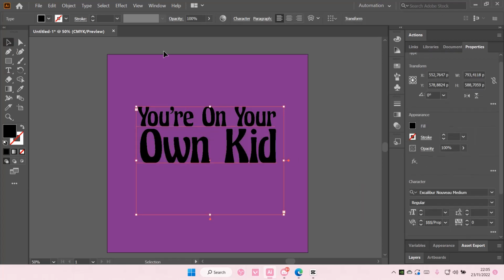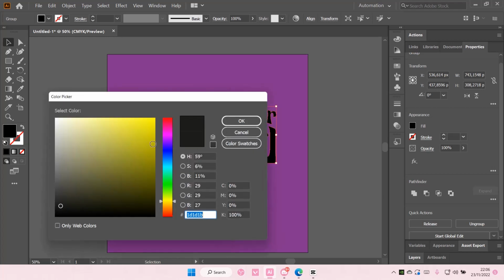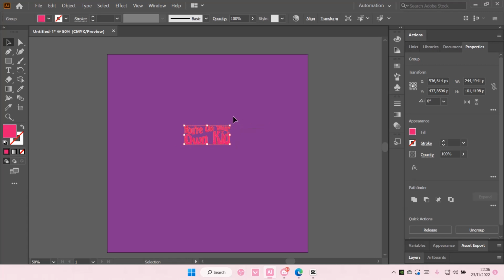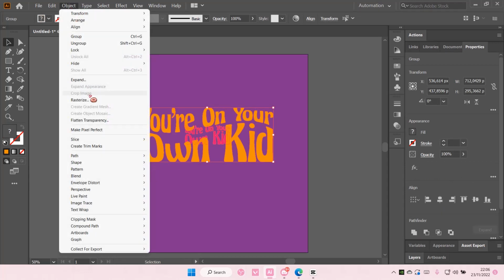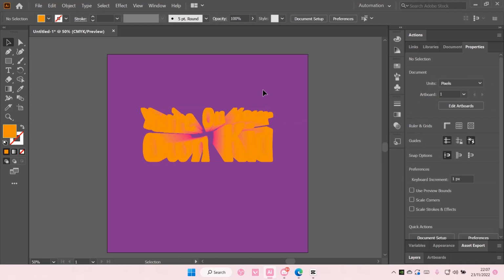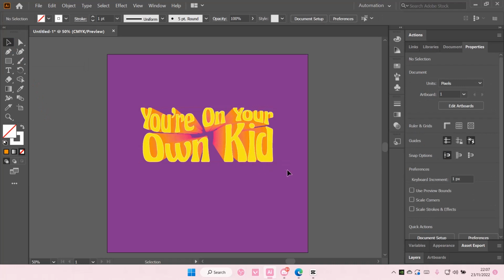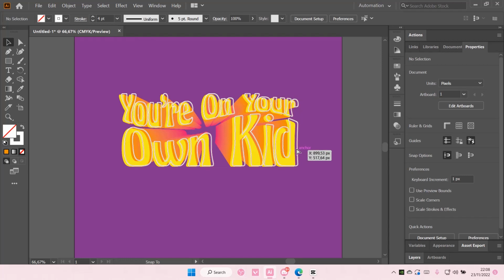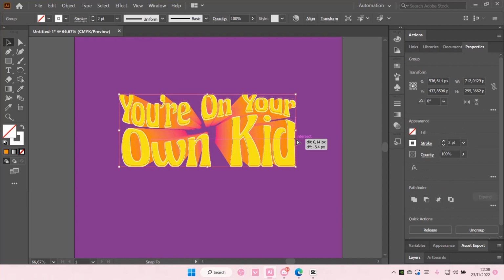3D Wavy Text Effect Tutorial On Adobe Illustrator CC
Want to create this text effect in Adobe Illustrator CC? Here's how you can do that.